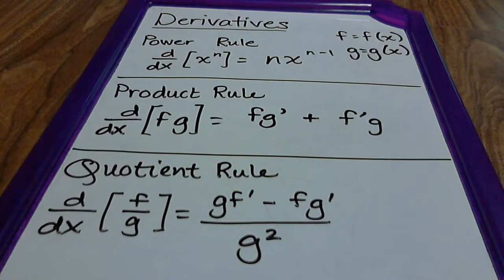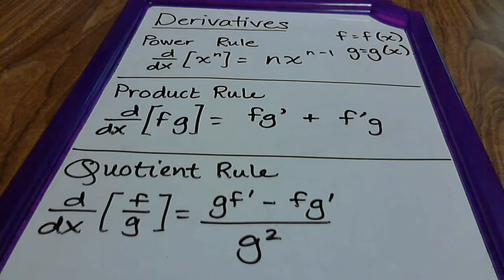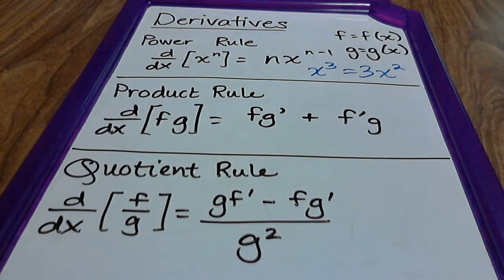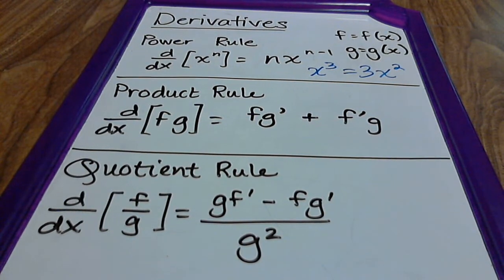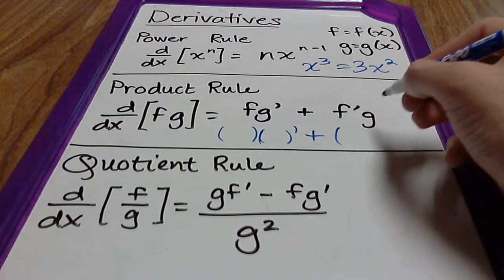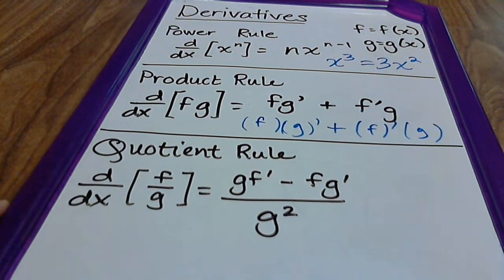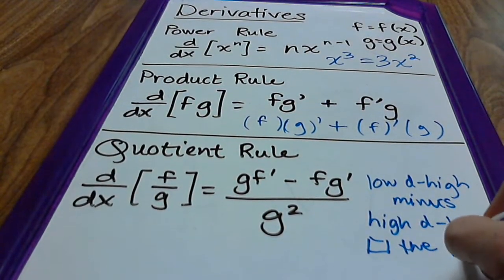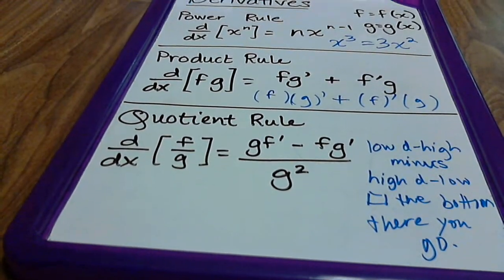22 Rules of Differentiation